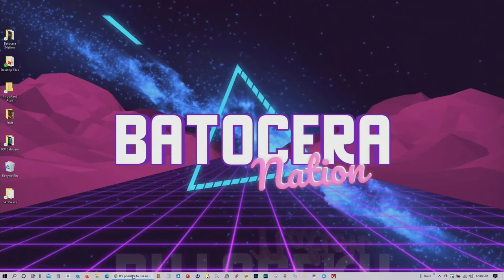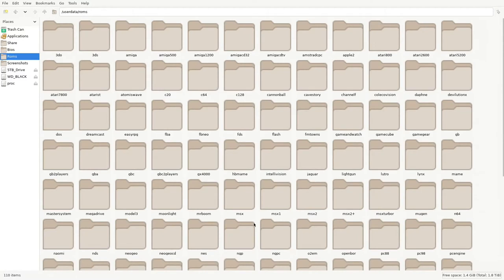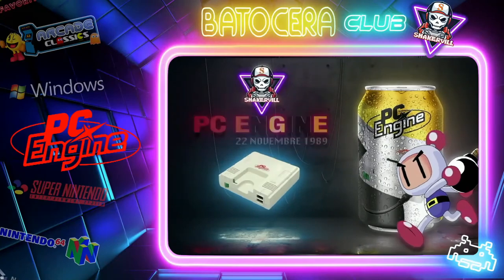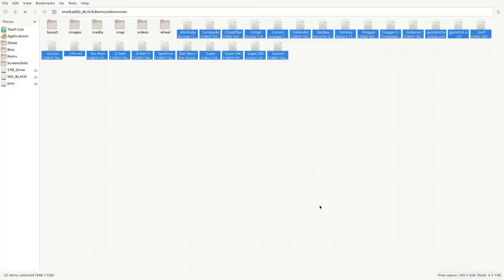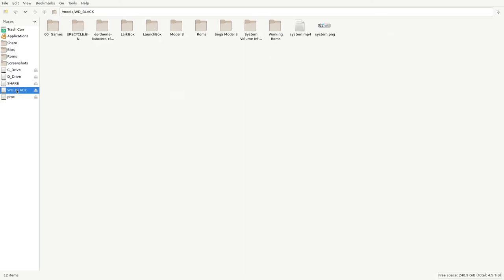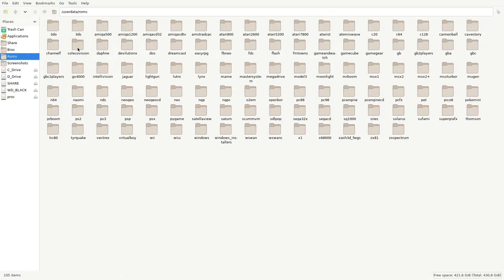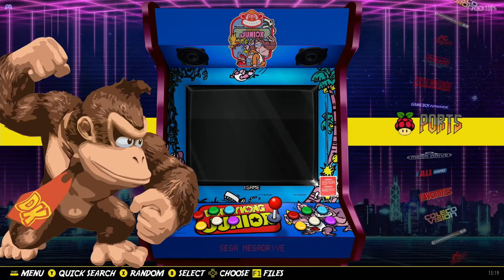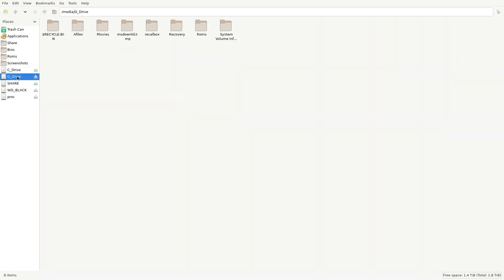How to Add Multiple Hard Drives in Batocera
This is a tutorial on how you can add multiple hard drives in Batocera.  You no longer have to store your roms in one hard drive.  Quick and easy technique!

Batocera PC

** IMPORTANT **
Please make sure that whatever hard drive you use must be formatted in NTFS.